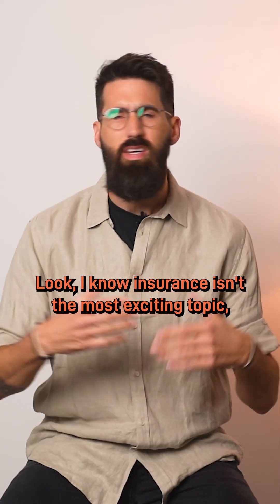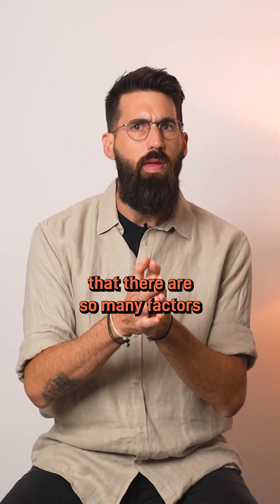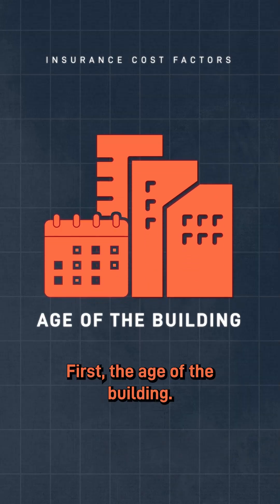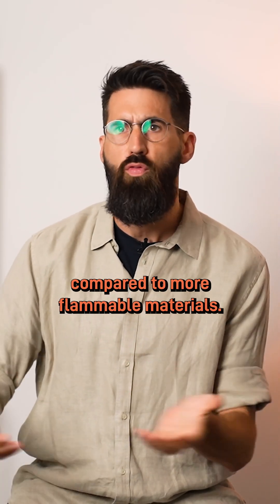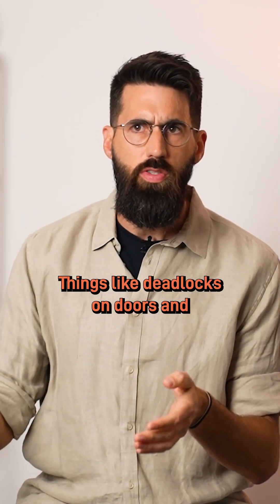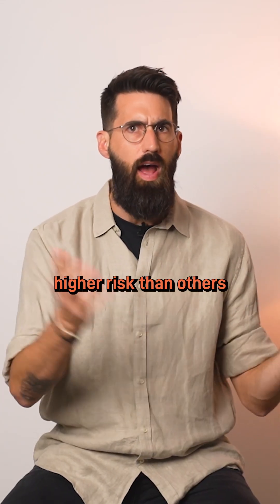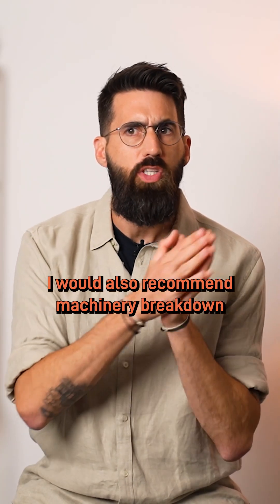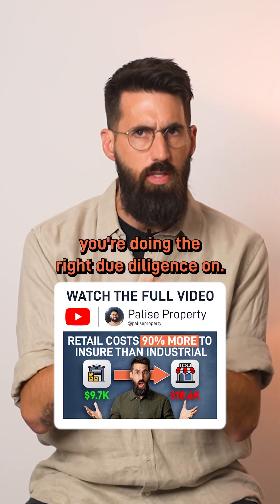I ran the numbers on properties from $700K to $3M...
You can buy two commercial properties at the exact same price— and pay wildly different insurance premiums.

Why?

It’s not random, and it’s definitely not just about location.

I ran the numbers on properties from $700K to $3M, and there are five key factors that dictate your insurance costs.

Check out the full breakdown on our channel!